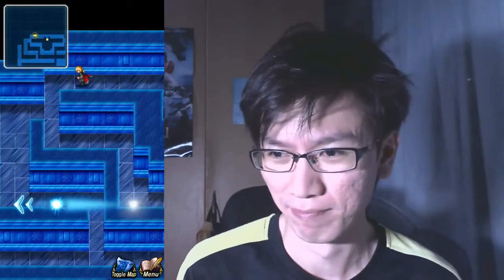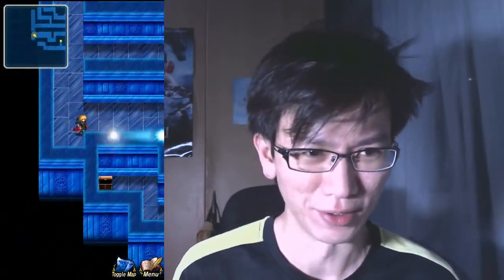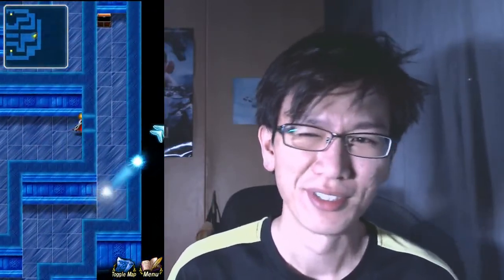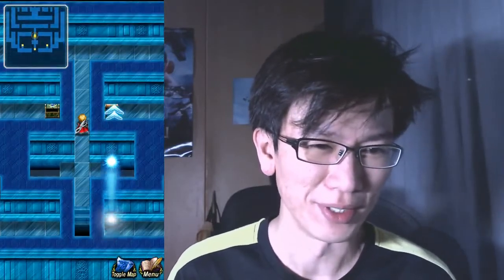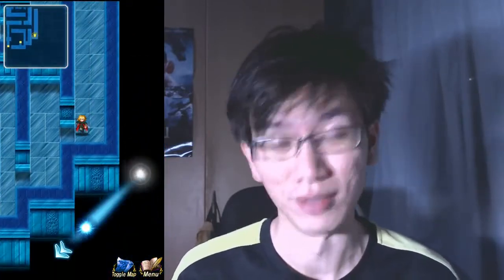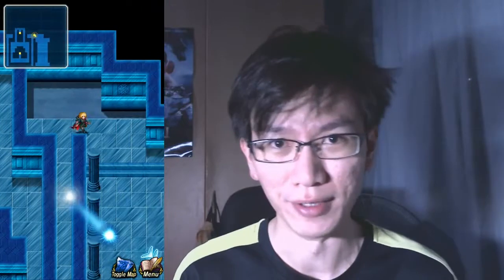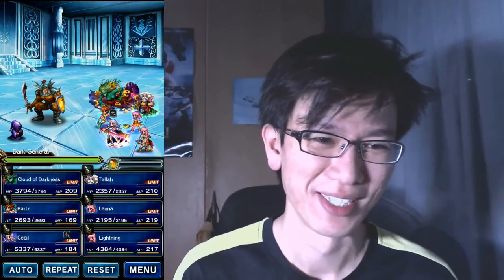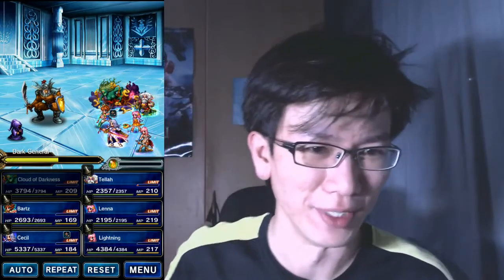Final Fantasy Brave Exvius | The Crystal Tower ELT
Killing mid-boss with final boss!